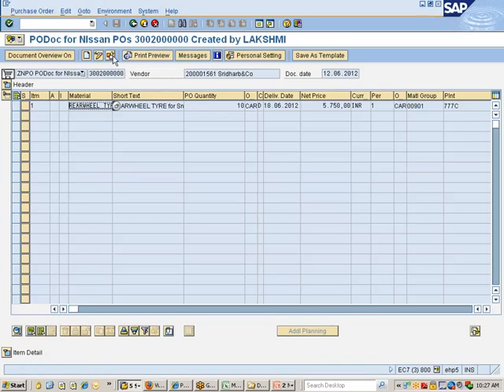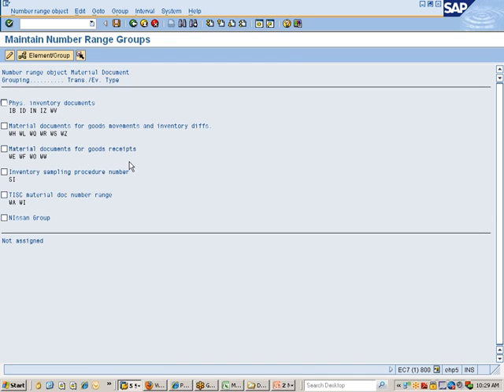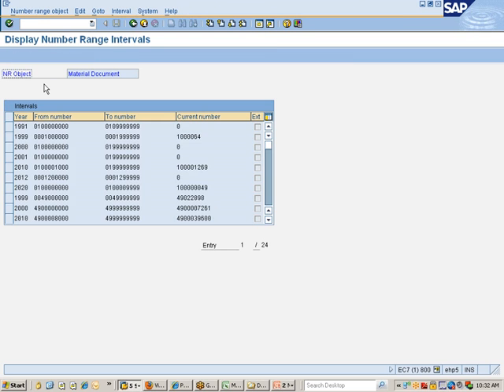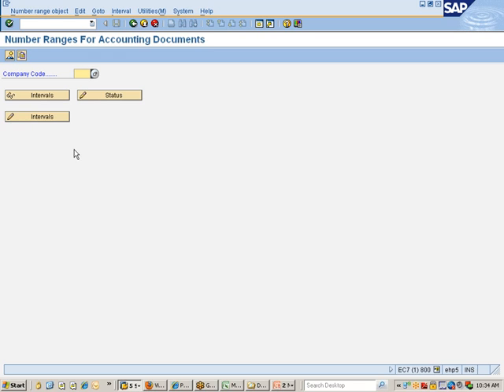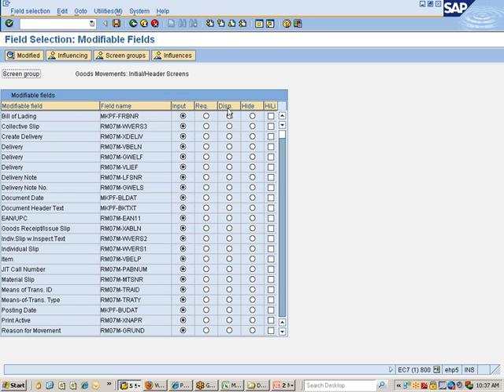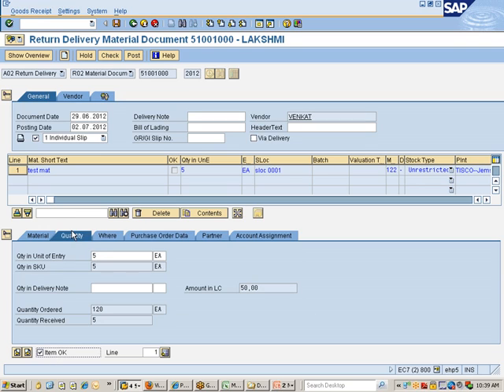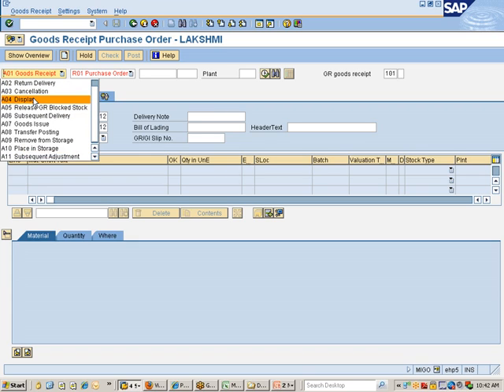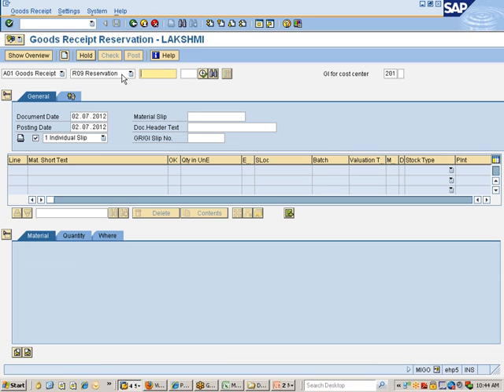23 GR config